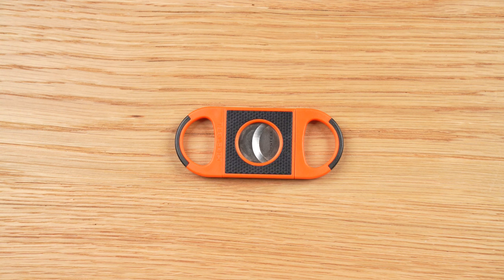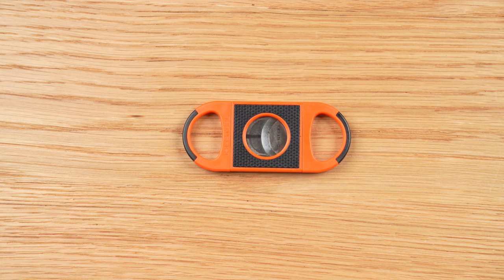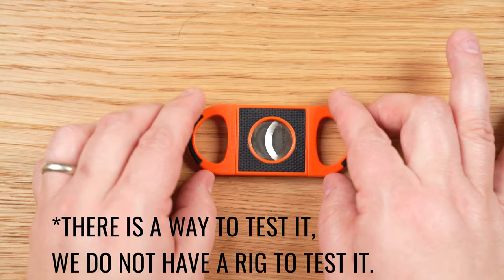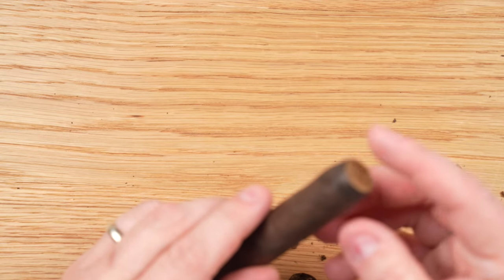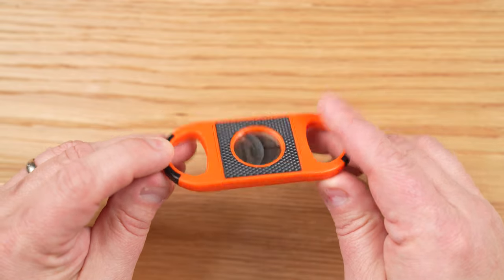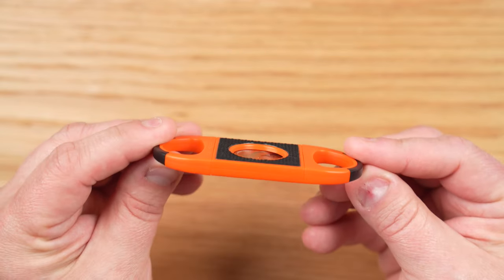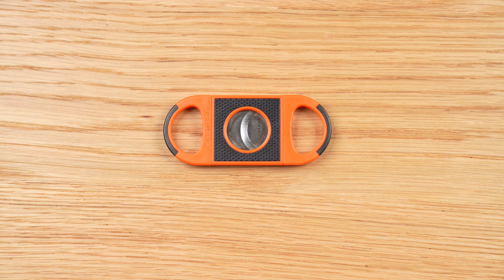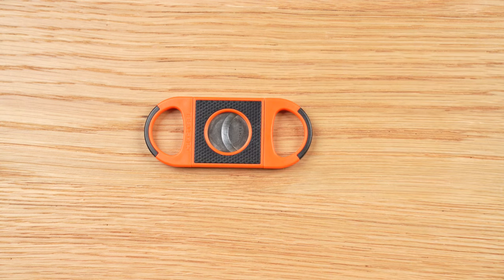JetLine H-Steel Double-Guillotine Cutter | Review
Earlier this year, JetLine released a new cutter that it says uses hardened-steel blades. At $25, this is an expensive plastic cutter, but JetLine says that the hardened steel blade should remove the need for sharpening and reduce the blade's ability to dull. But does any of that matter?